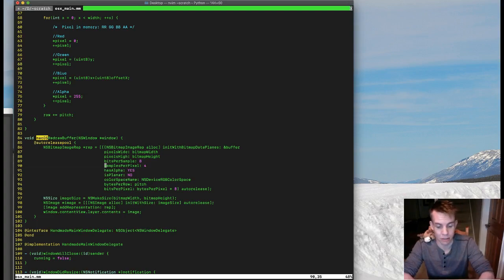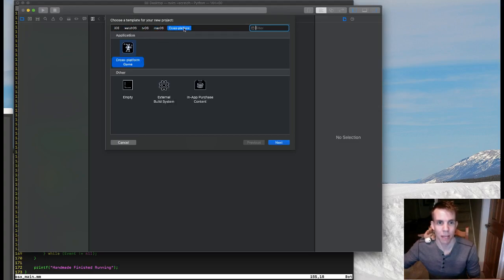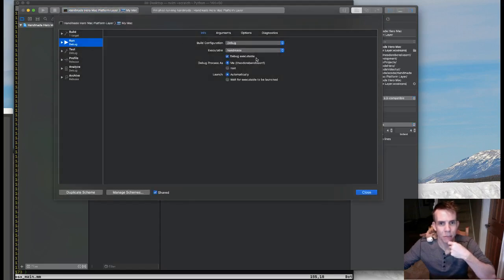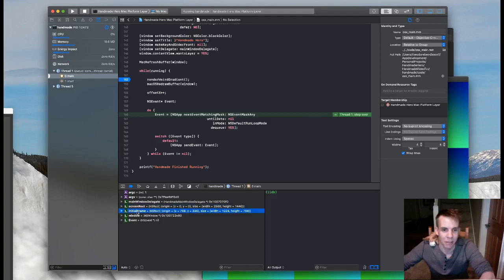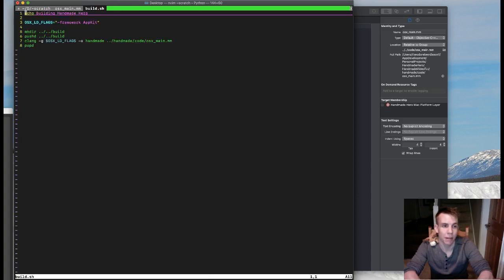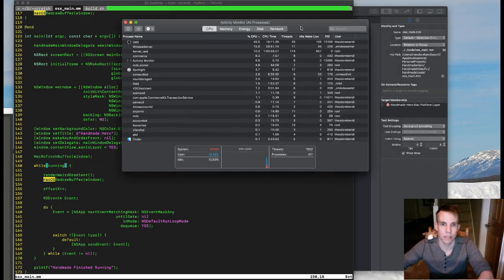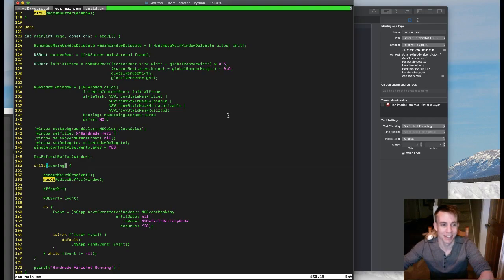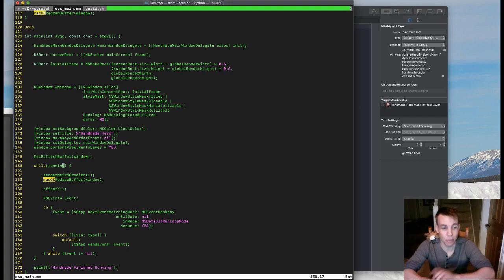Handmade Hero Mac OS Platform Layer Day 005 Debugging inside Xcode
Setting up the debugger and answering a question about CPU utilization.

Apologies for the low-res. Still figuring out OBS. There isn't much code in this one, so no biggie. The next video will be higher res.

Things referenced in this video:
1. David Gow's amazingly useful Handmade Hero Linux platform layer.

2. My own repository which no longer follows the video series but contains the full source code for my version of the Mac Platform Layer. As of writing this, I am on Day 34 of actual Handmade Hero.

3. Jeff Buck's Mac Platform Layer.

4. Mike Oldham's Mac Platform Layer.